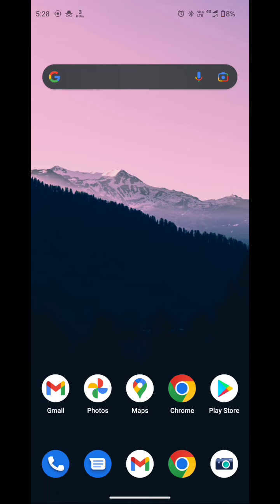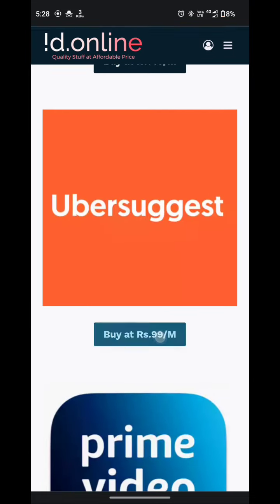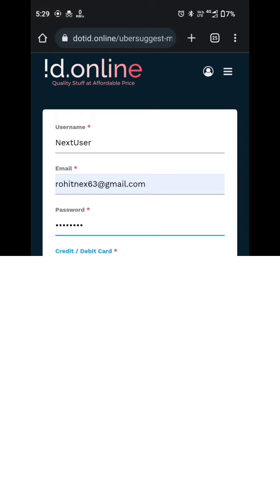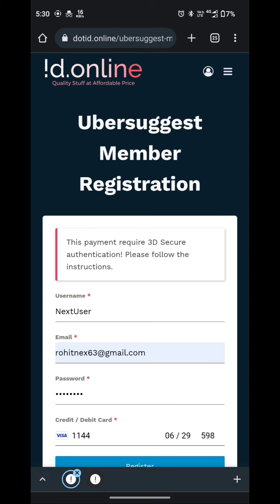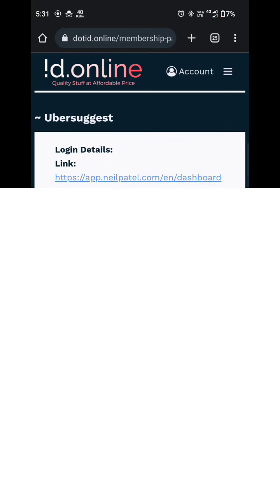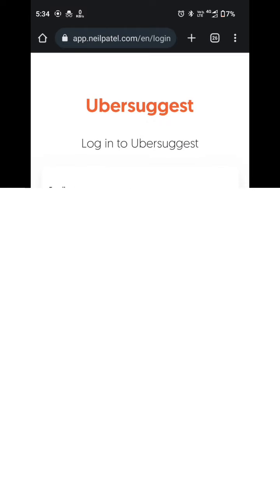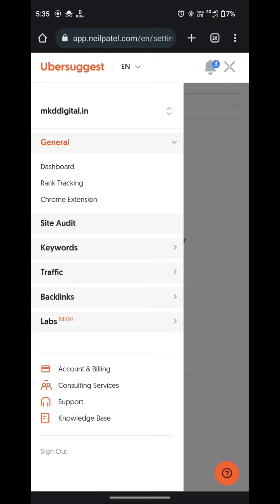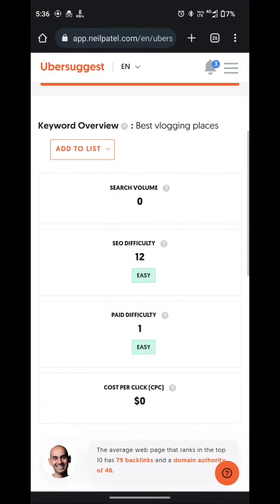Rs.99/Month Only [Direct Login Details] Ubersuggest Group Buy SEO Tool at Cheap Price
Rs.99/Month Only [Direct Login Details] Ubersuggest Group Buy SEO Tool at Cheap Price| Best Group SEO Tools | Best Ahrefs Alternative